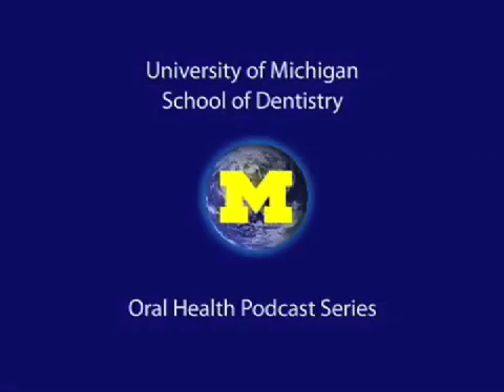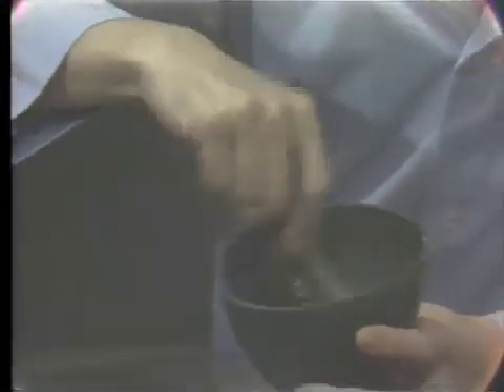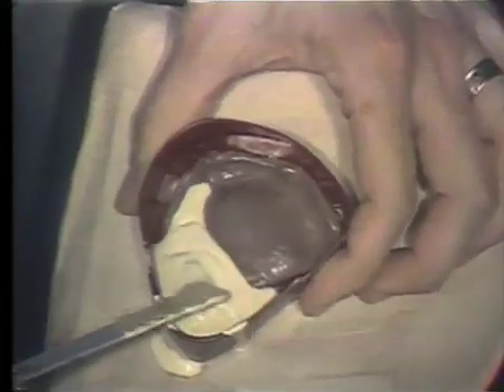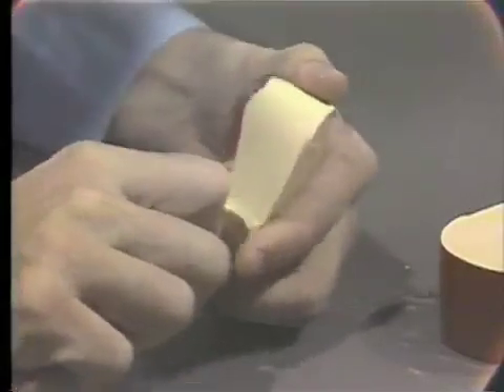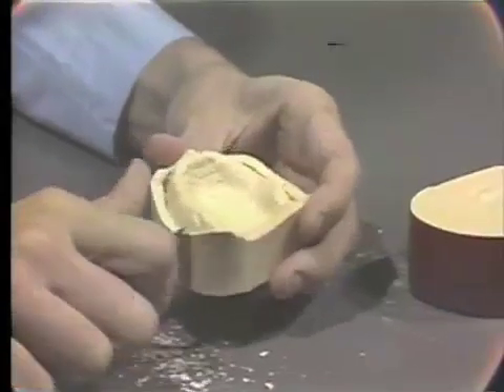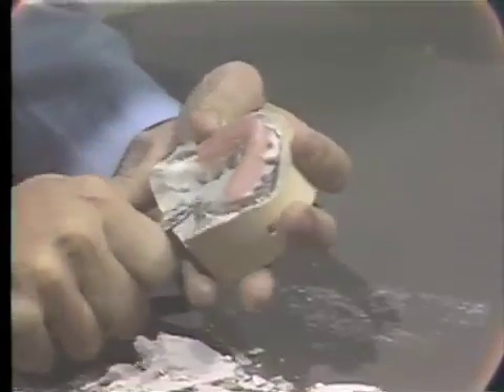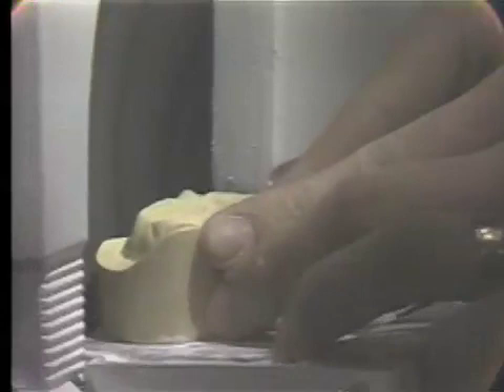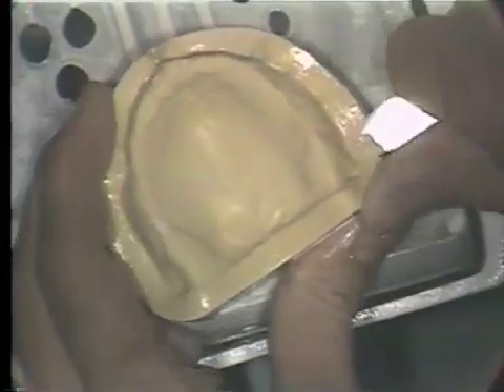Pouring Models and Trimming Final Casts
The ratio of water to powder, and the mixing and pouring of dental stone are demonstrated in preparing master casts from boxed impressions. Orig. air date: JUN 15 73